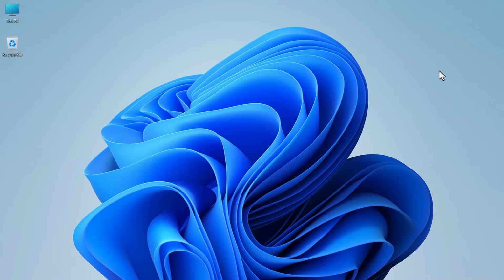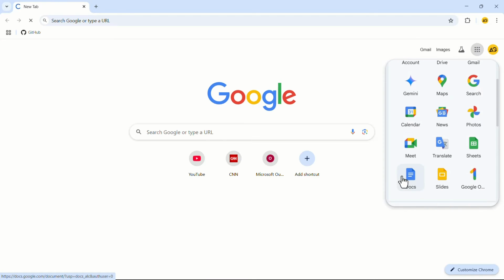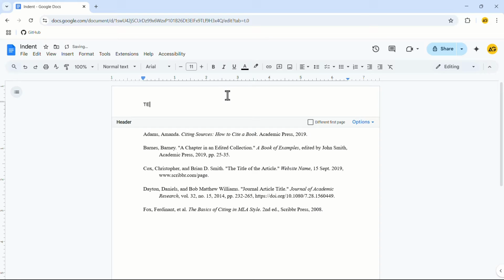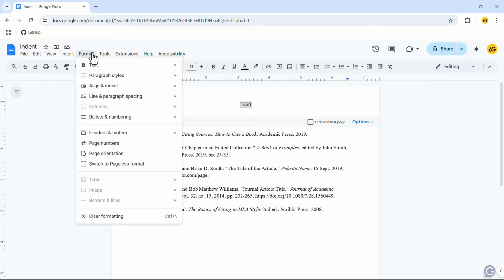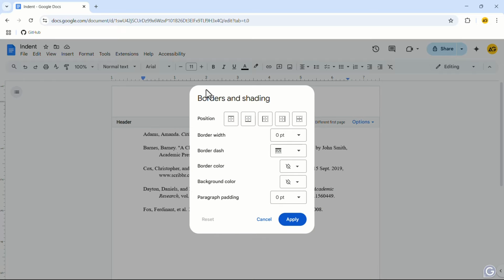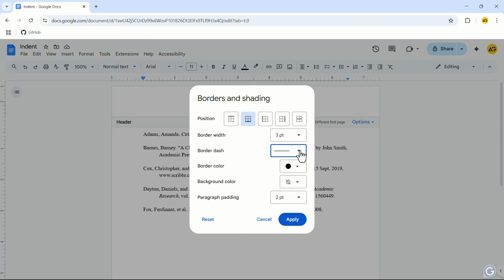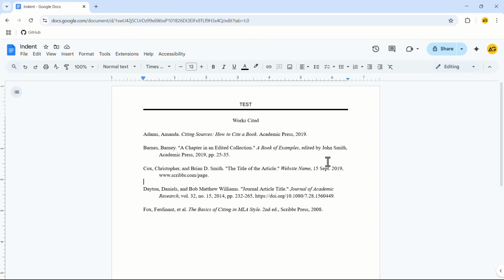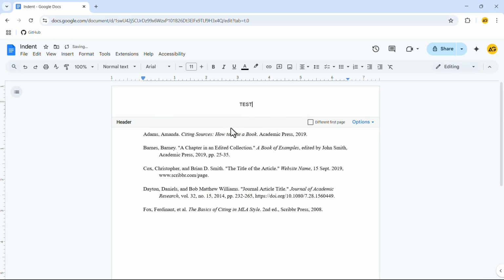How To Add A Line Under Header In Google Docs 2026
How To Add A Line Under Header In Google Docs 2025

Learn how to add a line under header in Google Docs with this step-by-step tutorial. Whether you're looking for the easiest method or just want to add line under header in Google Docs easily, this guide has you covered. You'll see how to insert a horizontal line under the header in Google Docs and how to make a horizontal line in Google Docs with just a few simple clicks. Perfect for formatting documents professionally—add a line under header in Docs without hassle. Watch now and follow the how to add a line under header in Google Docs easiest method today!